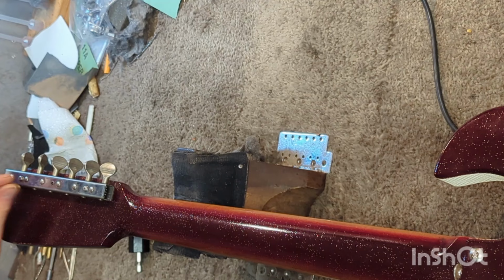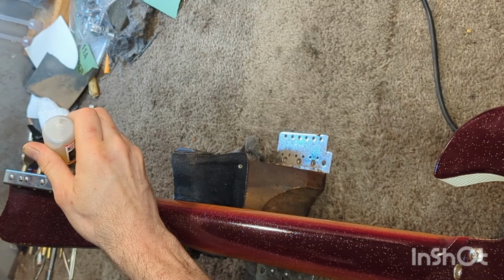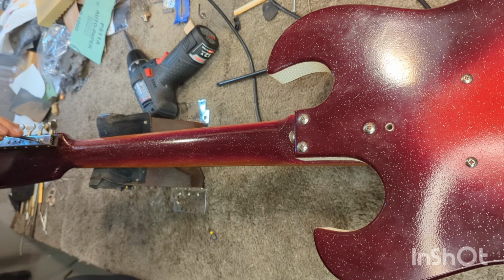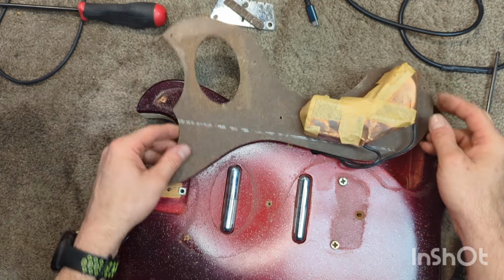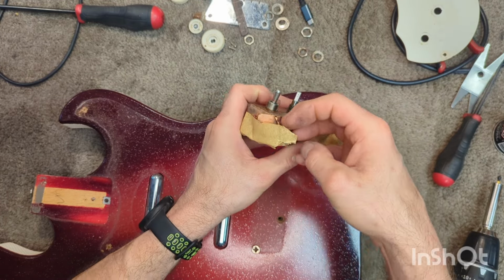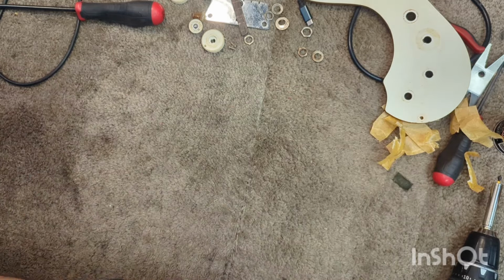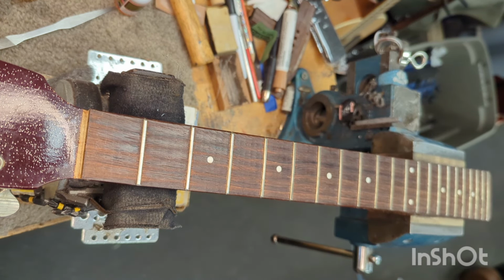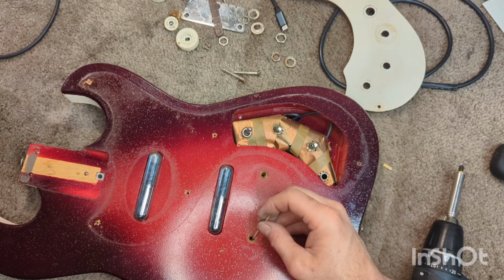VINTAGE Silvertone Guitar & Amp in Case. Fret leveling and setup. Case/amp demo at the end.